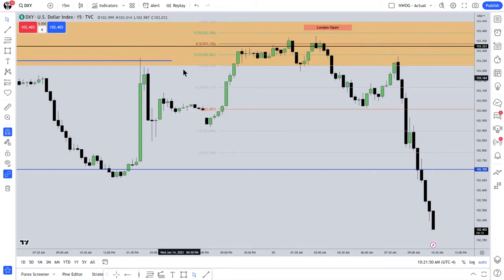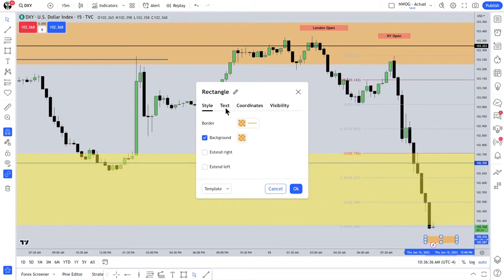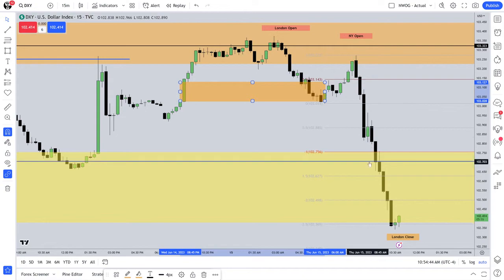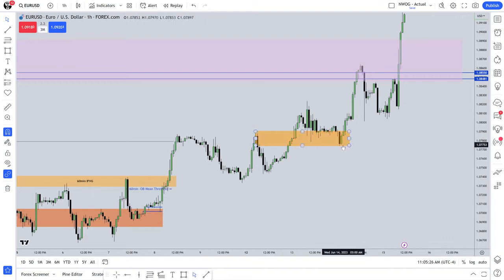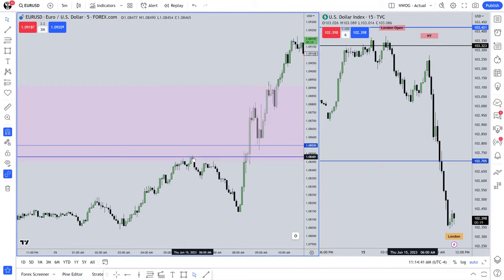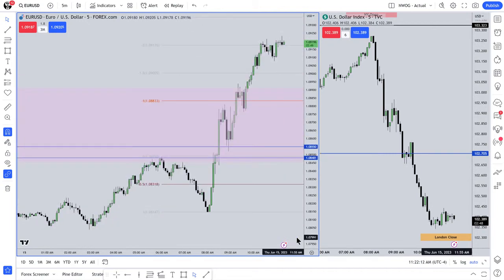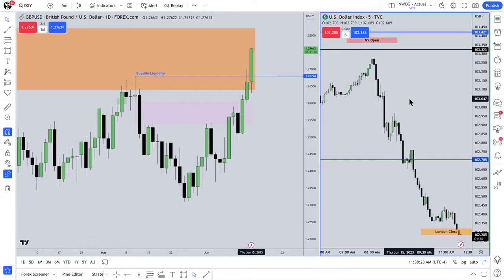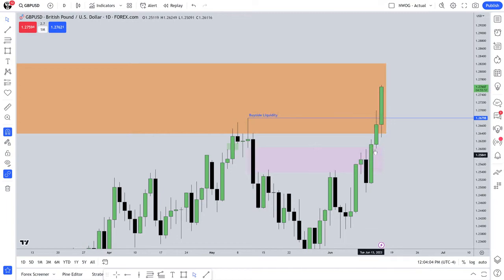ICT Price Action 2023 06 15 part2